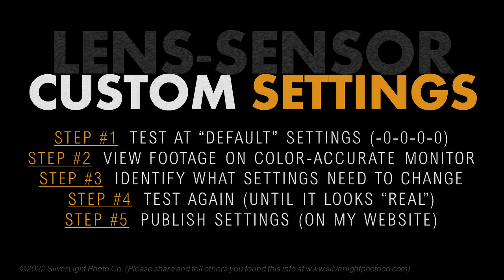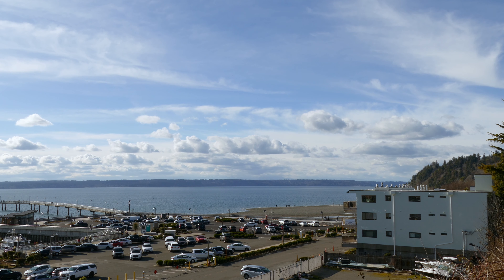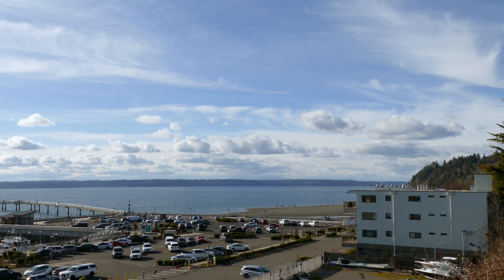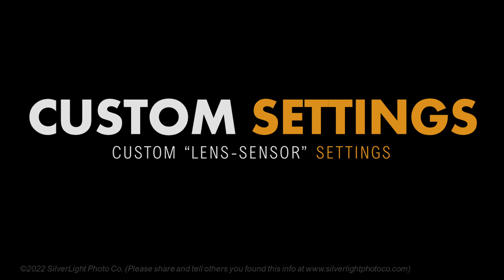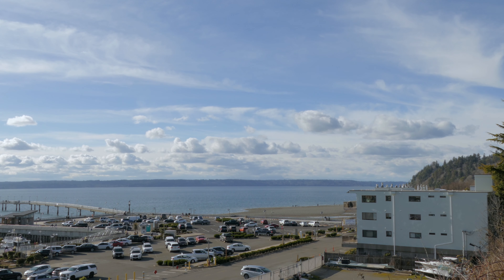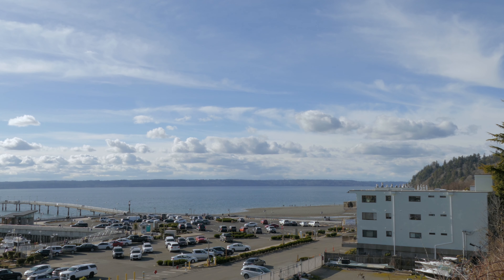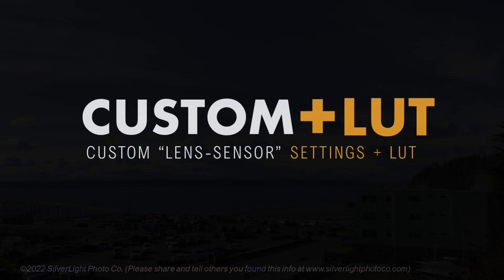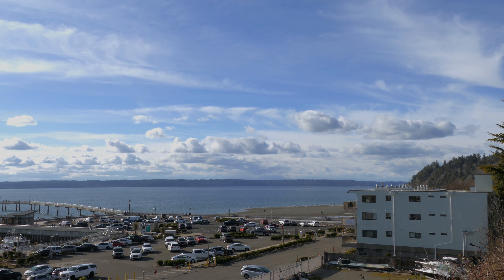Panasonic FZ1000 Video Settings for Film Look - PART 3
Panasonic FZ1000 Video Settings for Film Look - PART 2

SHARPENING Settings (Davinci Resolve):
Lens@Full "WIDE" = .47 (Sharpening)
Lens@Mid "TIGHT" = .46 (Sharpening)
Lens@Full "TELE" = .43 (Sharpening)
The KIT:

1. The CAMERA = Panasonic FZ1000
2. The LENS = (Built-In)
3: The FILTER = (None)
NOTES:
This current test is for when you're NOT using a filter. The settings I had posted before were for using a B+W F-PRO UV filter, and I really prefer the tests with that filter (settings still available by searching on my website) but then it occurred to me today, that some people may not be able to easily get that filter. So far, this test is coming out worse, because using the filter was improving the micro contrast (it smoothed the highlight rolloff and did other good things). These settings are pretty good, but if you can get a B+W F-PRO UV filter, I think this camera works better with one. I should also note that I've found ISO 200 to create the most real-looking image (maybe it's the "native ISO"?) So, if you can use ISO 200, I do recommend it (even over 125 and 160, even though they're lower, etc.) Also, the image degrades noticeably above ISO 400, though I sometimes go up to ISO 800 when needed, but be aware that it's going to look like it has more "film grain" (which isn't always bad, but it won't match your other footage, if the other footage was shot at a lower ISO).